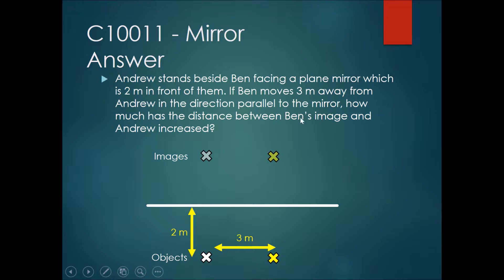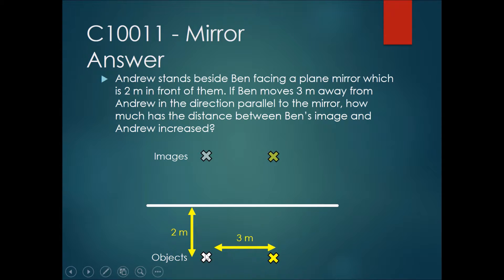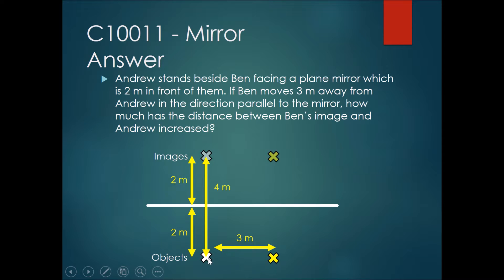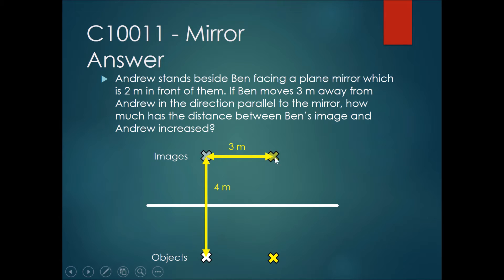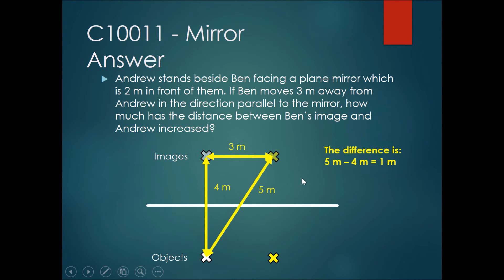The Physics Grove Gauntlet C10011 - Answer